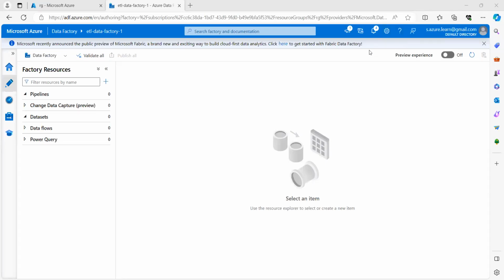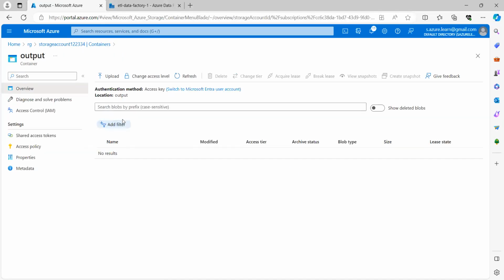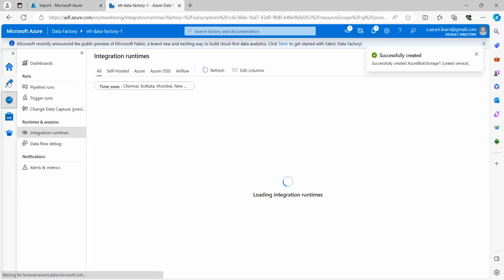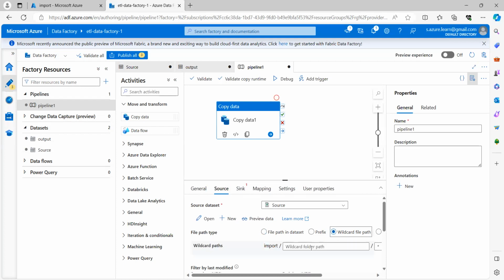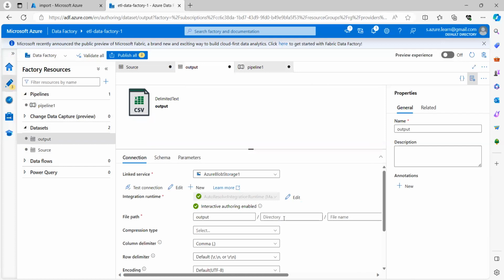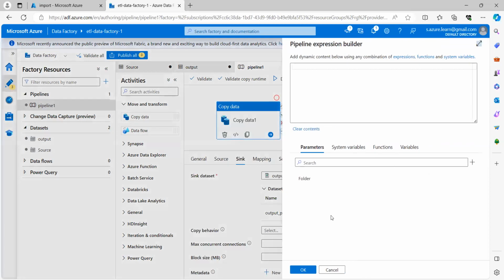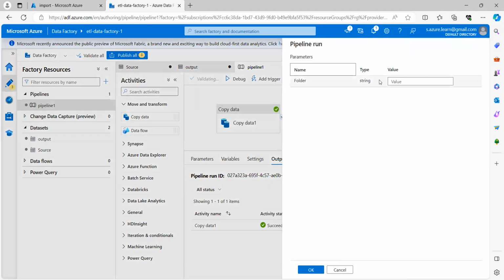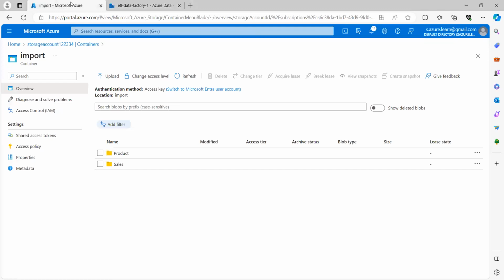Using Parameter to Create a Generic Ingestion Pipeline || Azure Data Factory session 14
This video describes how to use parameter  to create a generic ingestion pipeline in Azure data factory.